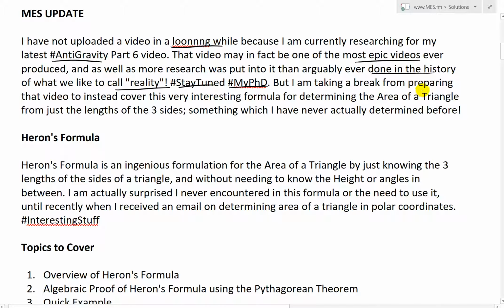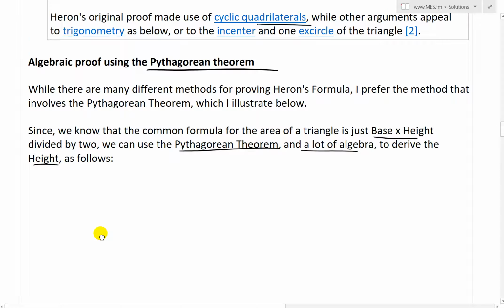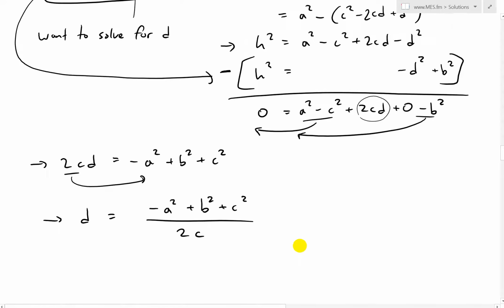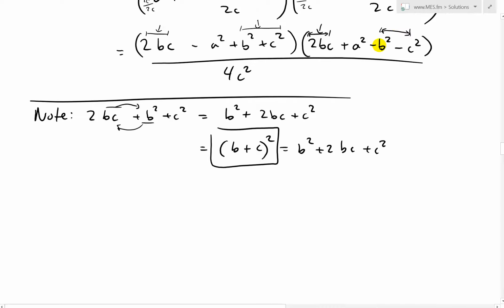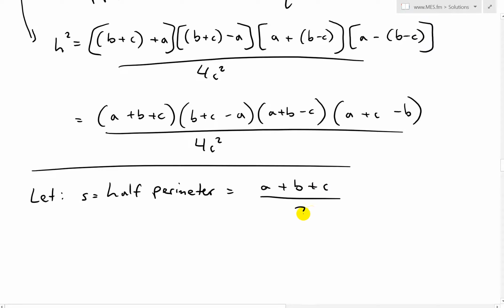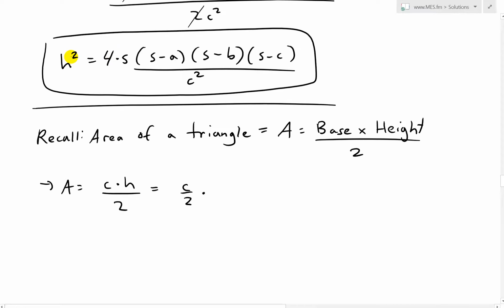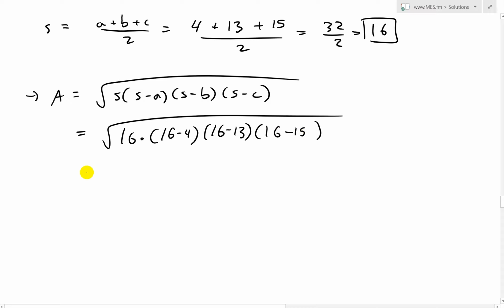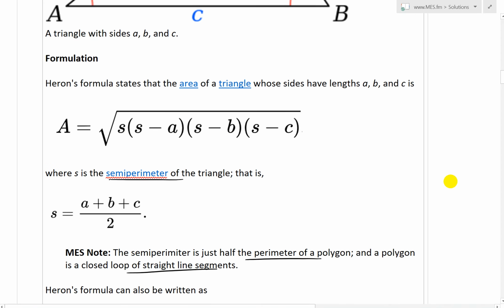Heron’s Formula: Area of a Triangle Knowing Lengths of 3 Sides: Algebraic Proof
In this video I take a break from my epic AntiGravity Part 6 video which I have been working months on to instead go over a truly amazing formula for determining the Area of a Triangle with knowing only the lengths of the 3 sides. This famous formula is known as Heron’s Formula after the Greek Mathematician Hero (or Heron) of Alexandria as first documented in 60 AD. The formula is stated as such: The Area of a Triangle is the square root of s(s – a)(s – b)(s – c) where a, b, and c are the lengths of the 3 sides of a triangle, and s is the semiperimiter or half the perimeter of the triangle and is equal to (a + b + c)/2. Notice how this formula doesn’t require the height of the triangle or any angle in between the sides. I actually had never encountered this formula before, so I just had to make this video as soon as I learned of it! The derivation method that I used to prove the formula is by using an Algebraic method using the Pythagorean Theorem. Splitting the triangle into two smaller triangles by defining a height as the connecting side, I show that applying the Pythagorean Theorem twice and combined with a LOT of algebra, I can determine the height in terms of the lengths of the sides. Then plugging this height into the common Area = Base x Height / 2 formula, and some reformulation, we get the famous Heron’s Formula! Make sure to watch this video as it is a truly amazing example of how careful and tedious mathematics can eventually lead to a very simple and elegant final formula!

And now back to my researching for my AntiGravity Part 6 video which is shaping up to be one of the most epic and important videos ever made in the history of what we like to call “reality”…. STAYTUNED!

Area of a Triangle Proof - Part 2: When the base is NOT the longest side of the triangle